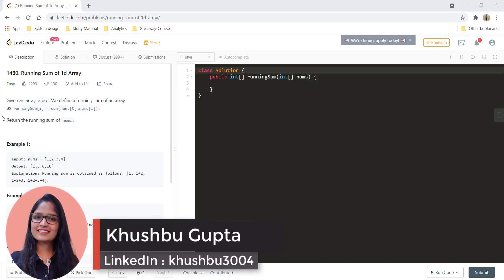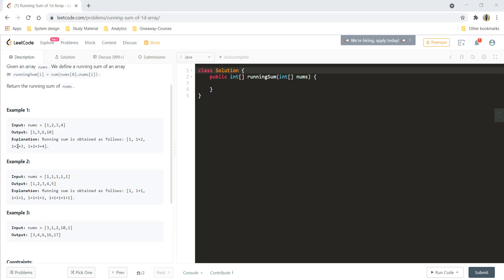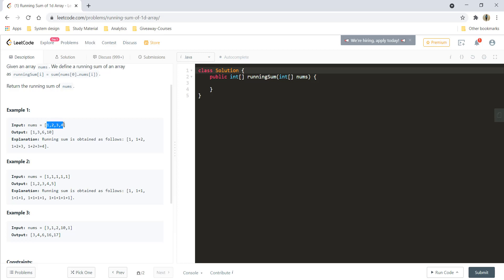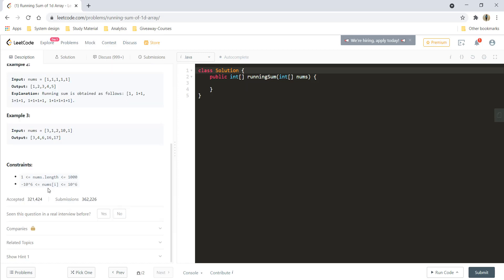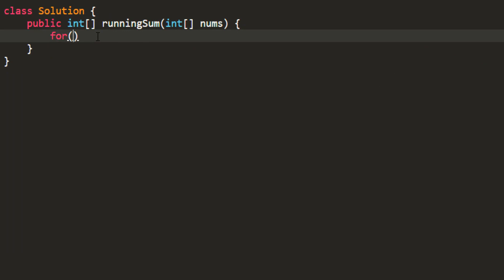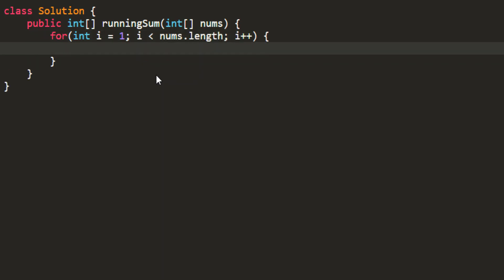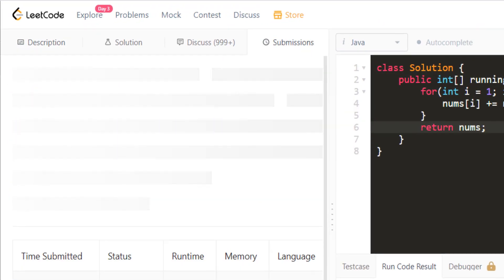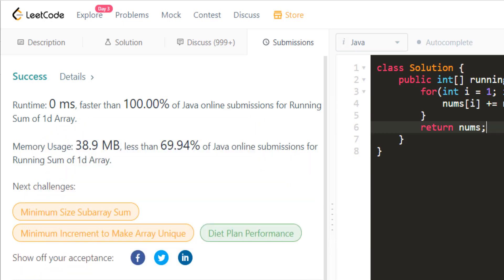Running Sum of 1d Array | Live Coding with Explanation | Leetcode - 1480